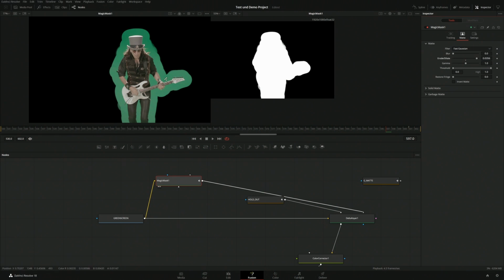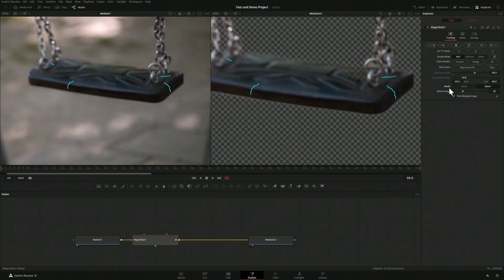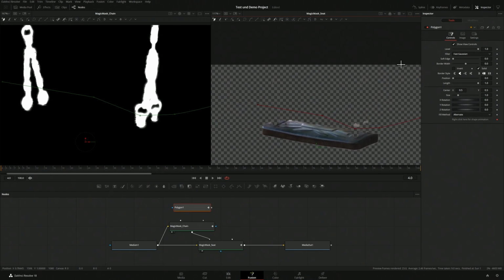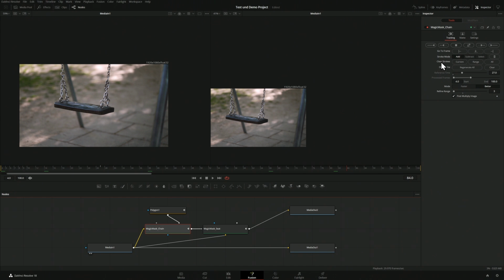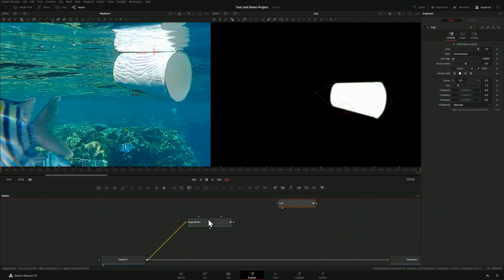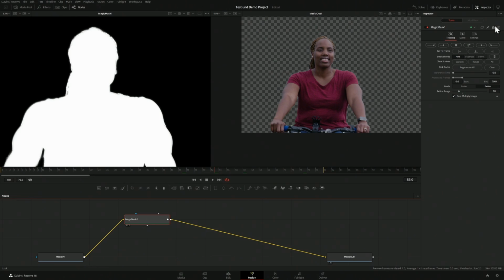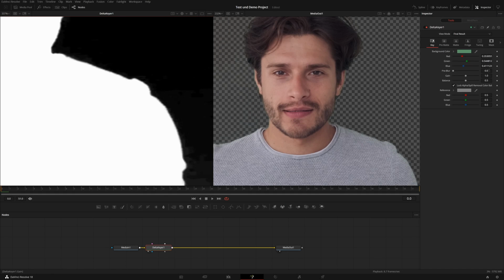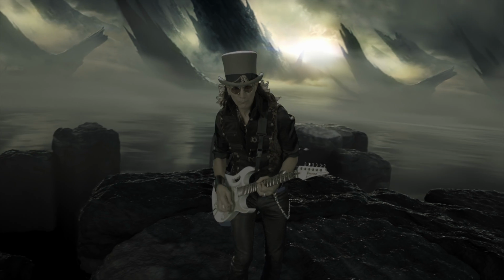Magic Mask in Fusion Page of DaVinci Resolve 18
Use the AI powered Magic Mask with Fusion Roto and Keying tools. Create better masks for color correction, compositing and greenscreen work. Full tutorial with many tips and tricks.

00:00 - Intro
01:21 - Understanding the Tool
10:53 - 2nd Magic Mask for Subtraction
13:53 - Adding tracked masks and sending to Color
18:59 - Disk Cache for Magic Mask
21:19 - Example Magic Mask with Rotoscoping
25:19 - Frame by Frame Subtraction
29:39 - Object Mask for People - Simple Example
33:00 - Compositing Tips with Magic Mask
39:32 - Magic Mask for Green Screen
41:14 - Magic Mask for Garbage and Holdout Mask